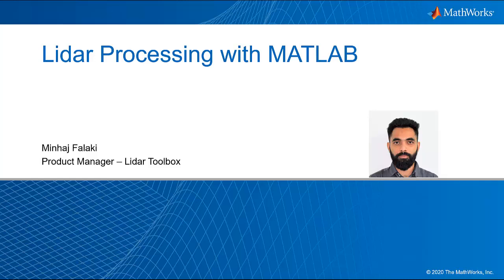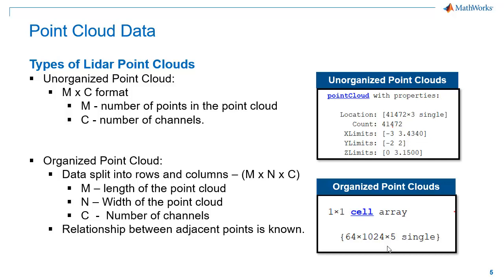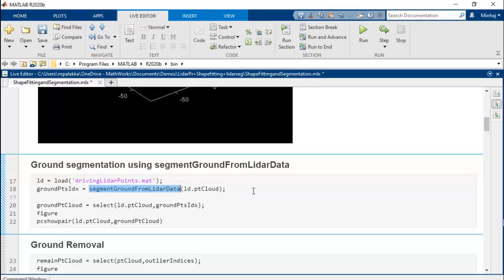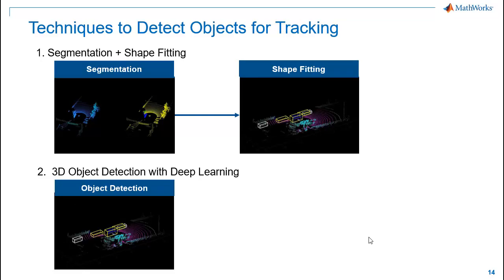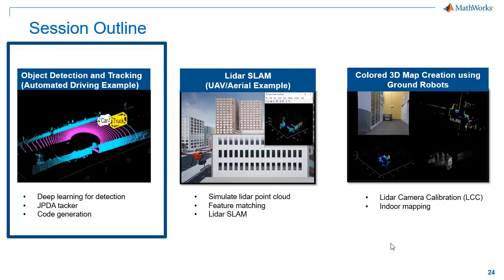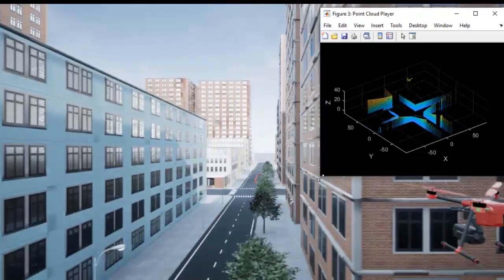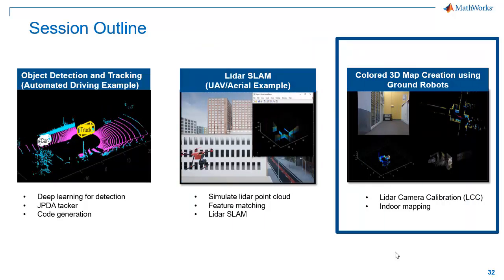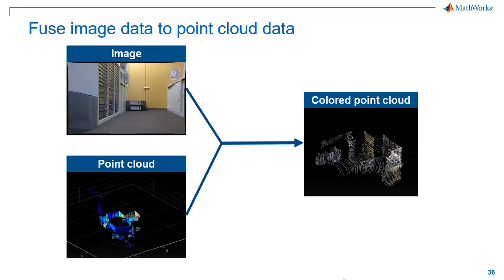Lidar Processing with MATLAB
Learn how to use MATLAB to process lidar sensor data for ground, aerial and indoor lidar processing application. You will learn how to use MATLAB to:

Import and visualize live and recorded lidar data
Apply deep learning to lidar data
Calibrate lidar and cameras
Track objects in lidar
Create 3-D maps and terrain maps using SLAM
Generate C/C++ and GPU Code
Highlights Include:

Lidar Labeler App: Interactive, semi-automated, and custom automated labeling of lidar point clouds
Lidar-Camera Calibration: Calibrate lidar and camera sensors to estimate cross-sensor coordinate transform
Deep Learning for Lidar Point Cloud Processing: Use deep learning networks to detect and segment objects in lidar point cloud data
Shape Fitting: Fit shape and track detected objects in a lidar point cloud sequence
Feature Matching: Extract and match lidar point cloud features
Lidar Object Tracking
Simulating Lidar Sensor Data
2-D Lidar Processing: Simulate and process 2-D laser scan data and estimate the pose between two scans
Velodyne LiDAR Streaming: Connect and stream lidar point clouds from Velodyne LiDAR sensors
Lidar File Readers: Support for Ibeo sensor, LAS, and LAZ file formats
Code generation for CPU and GPU
Minhaj Falaki – Product Manager, MathWorks India